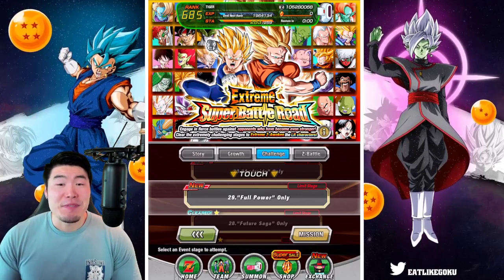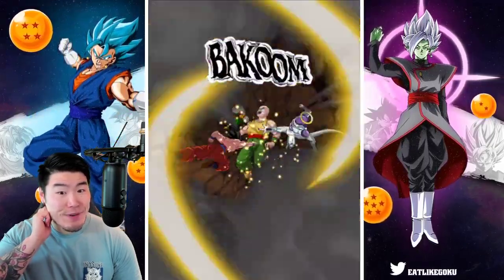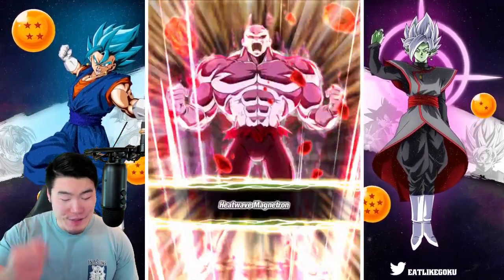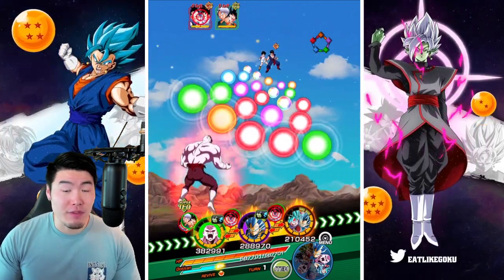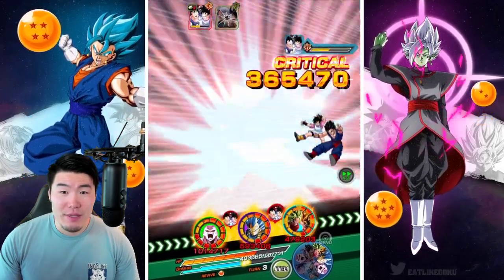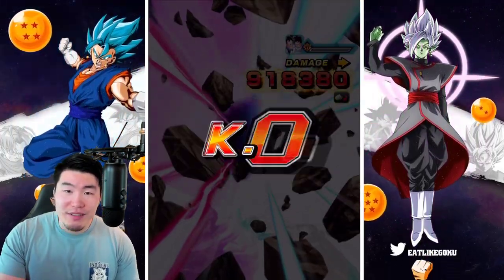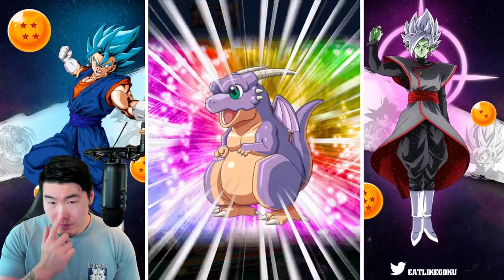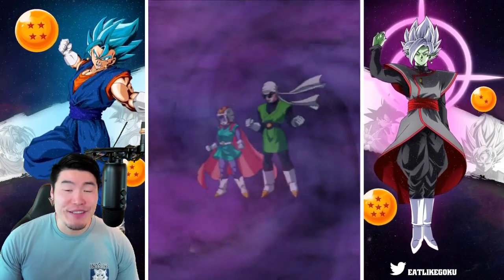AN ABSOLUTE MASSACRE! "Full Power" Extreme SBR Stage DECIMATED! (DBZ Dokkan Battle)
9 DOWN. 1 to go!